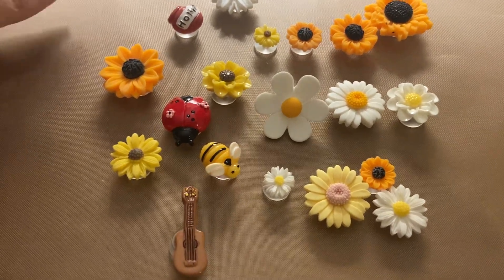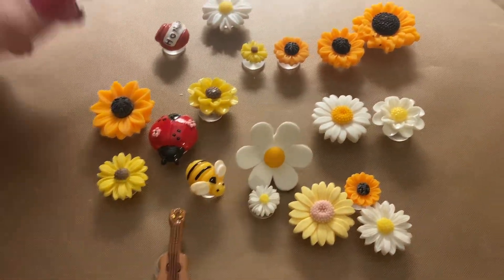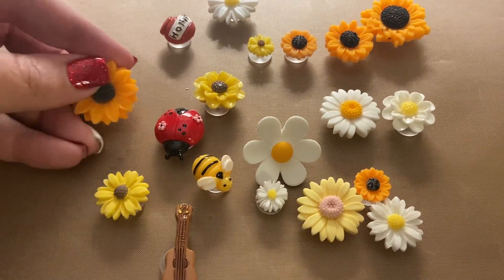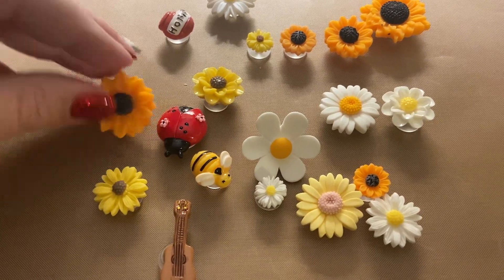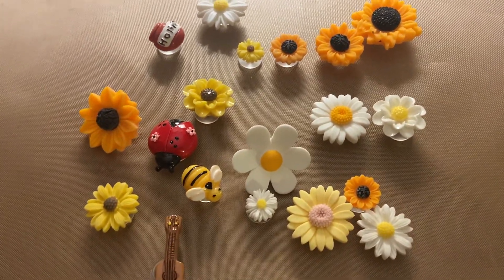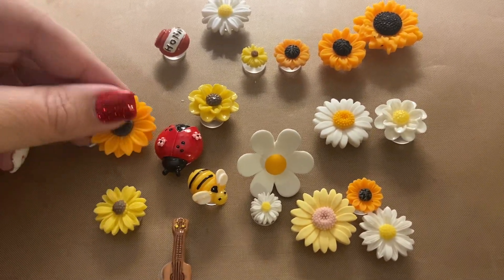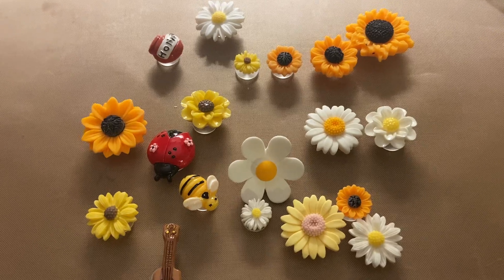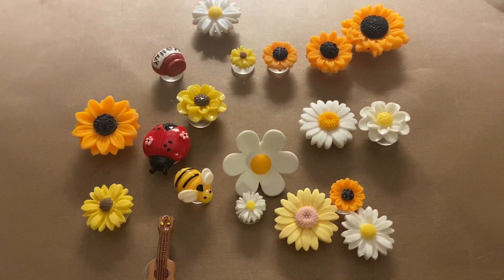Honest Review of the Flower Croc Charms